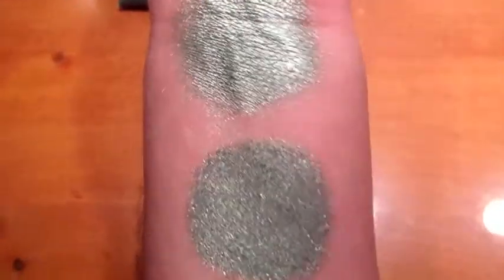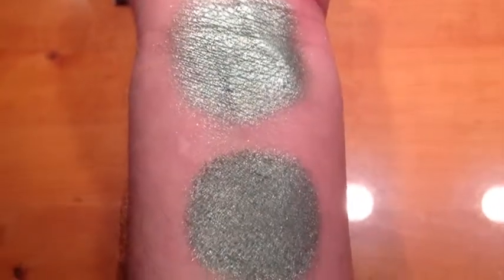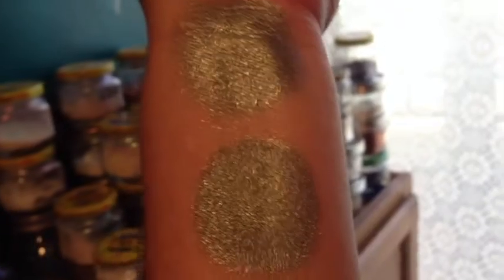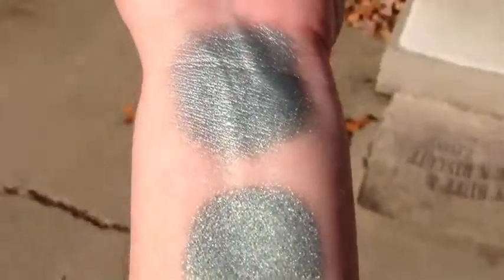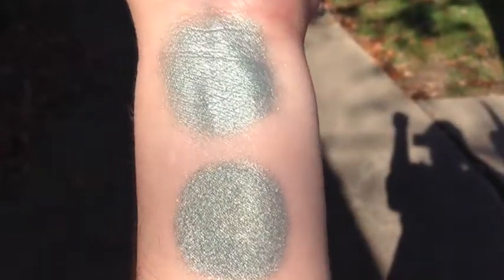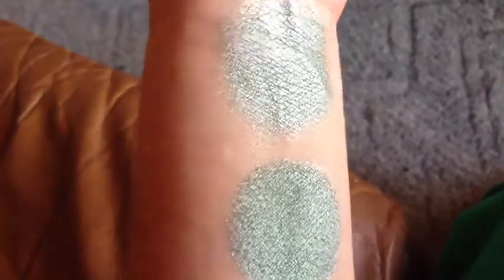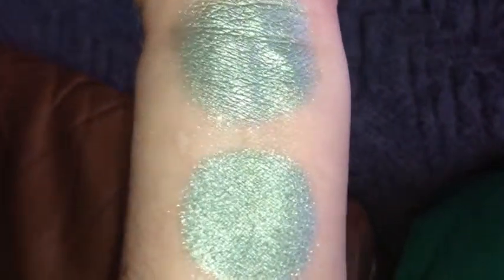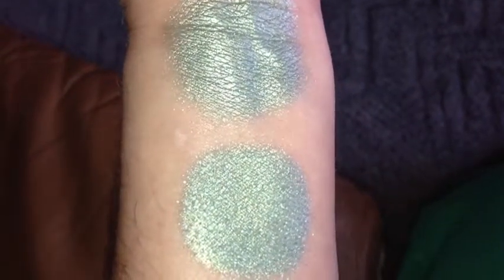Blue Sky Green Grass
A dusty gold/green with a faint aqua shift, loaded with gold and blue shimmer.